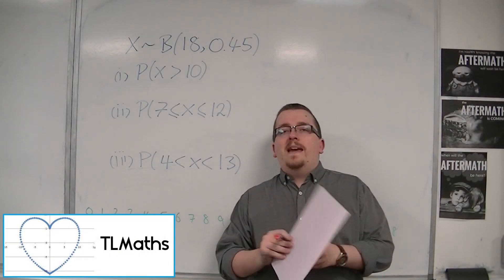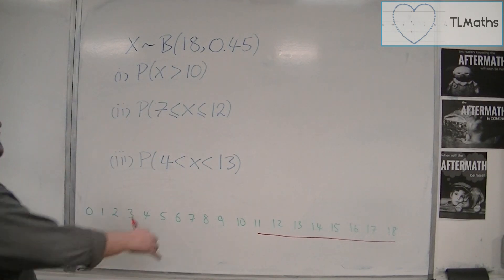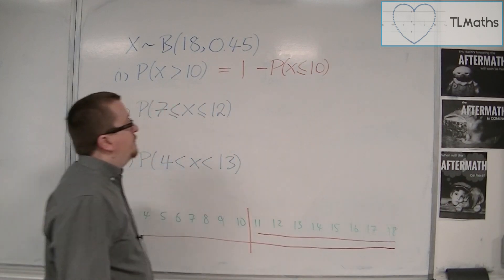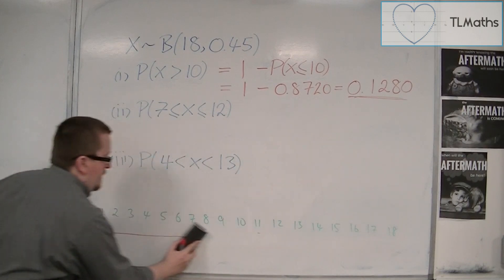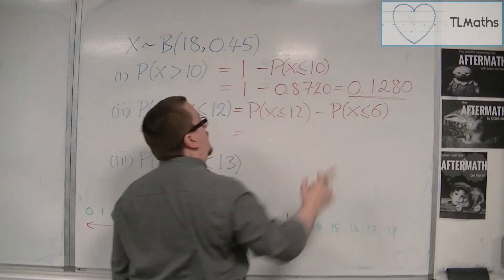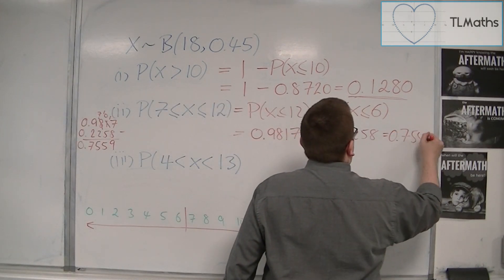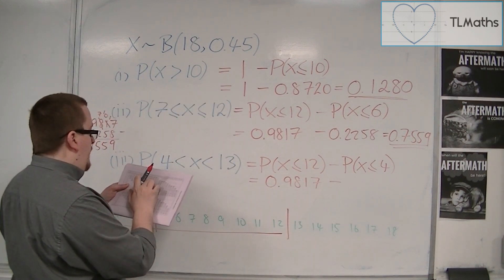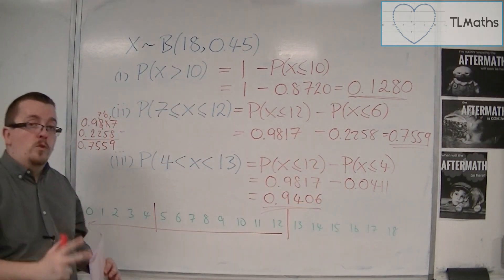OCR MEI Statistics 1 5.08 Binomial Probability: Using the Tables